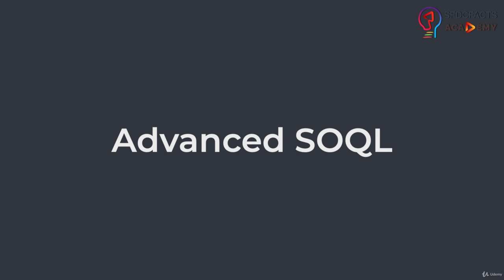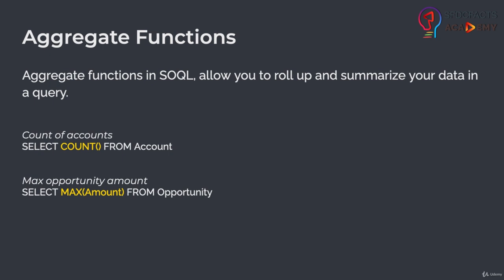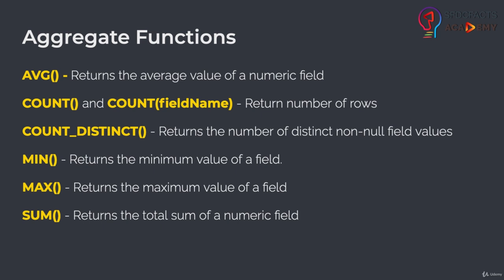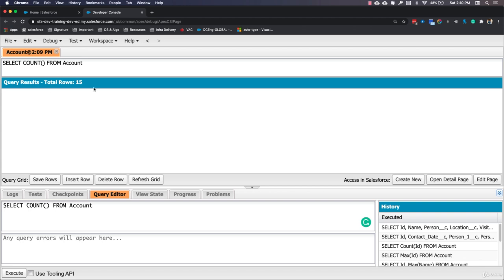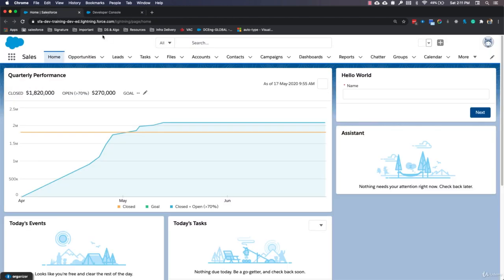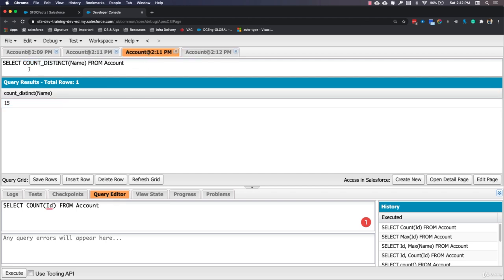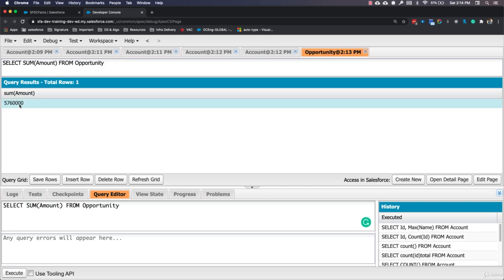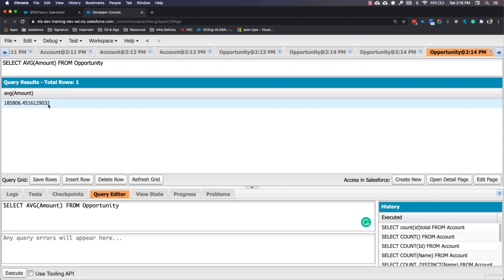1 Aggregate Functions